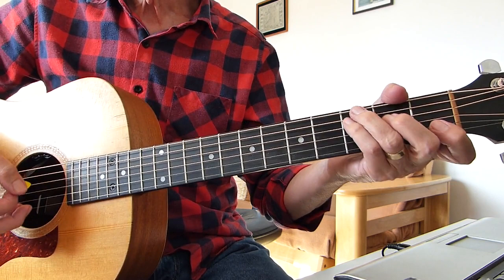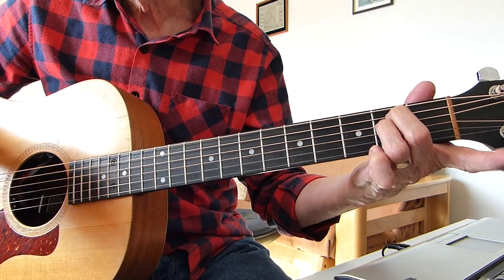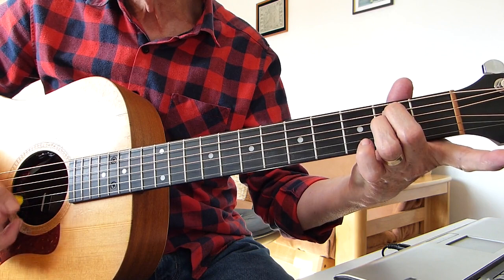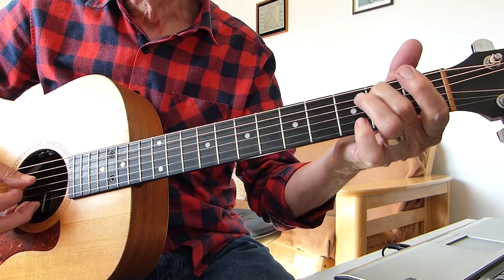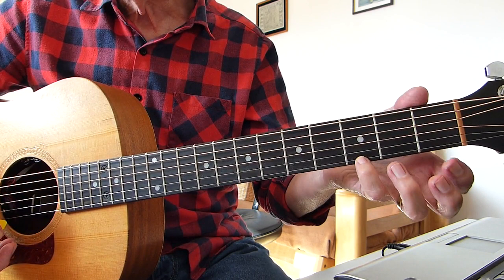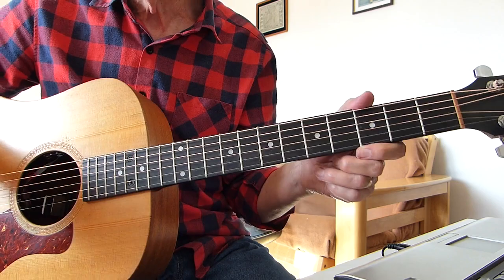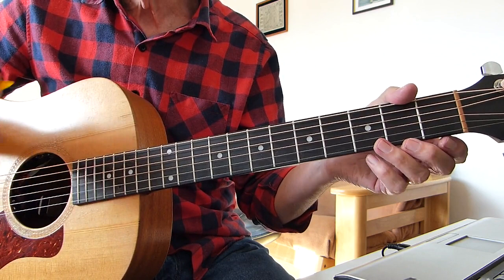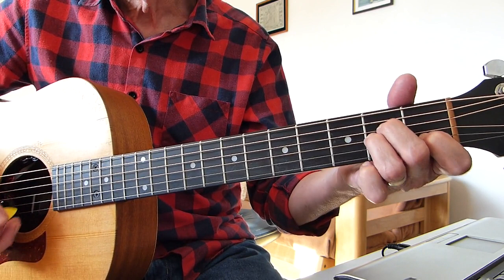I Want To Know What Love Is - Foreigner - Guitar Lesson